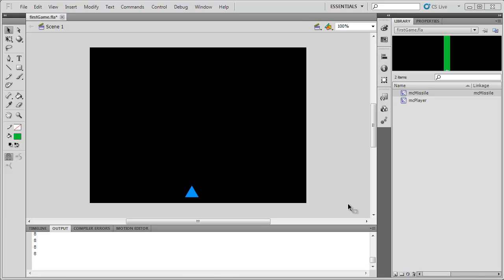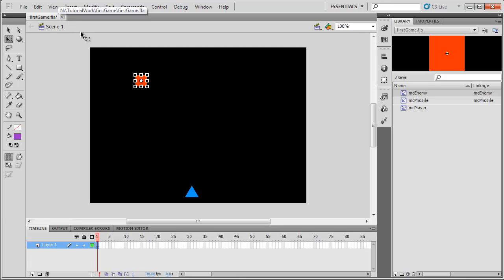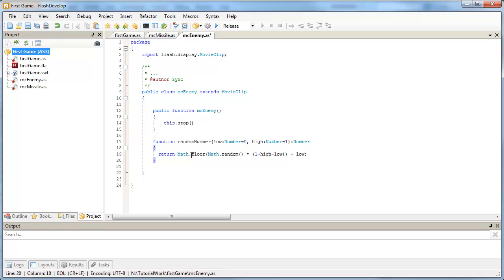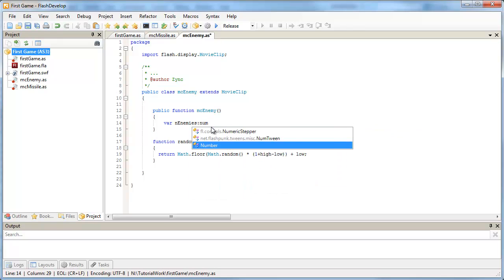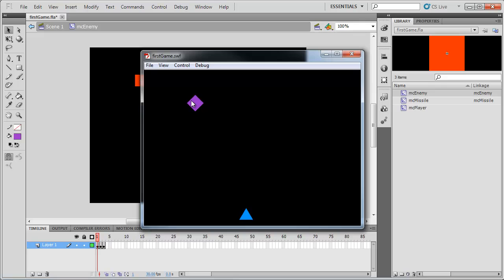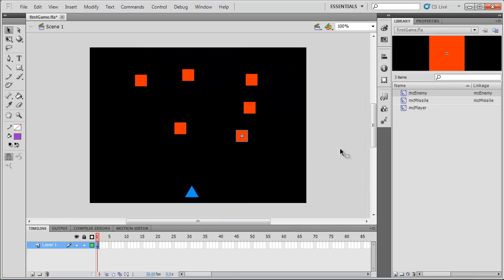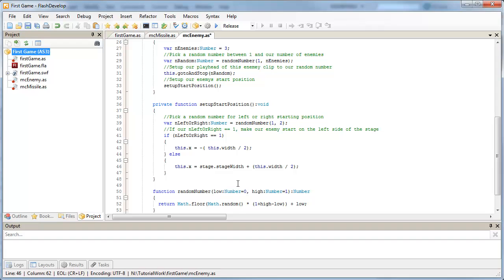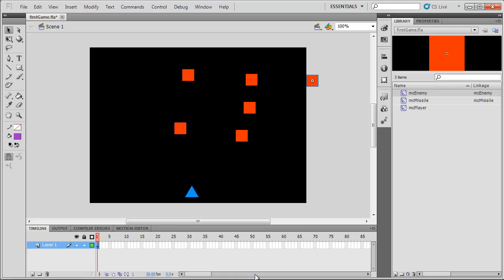05 AS3 Game Design - Creating Enemies P1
Part 05 - Creating Enemies P1
Actionscript 3 & Flash Develop video tutorials on game design.